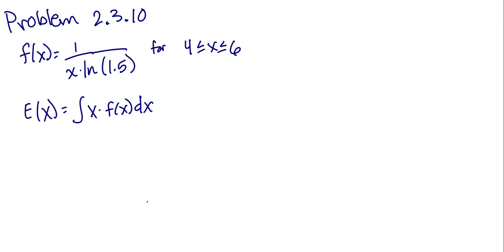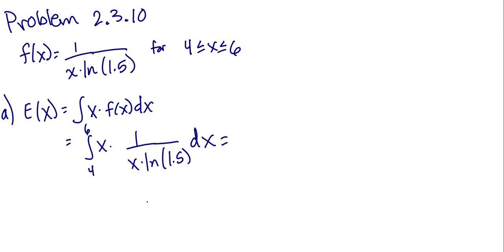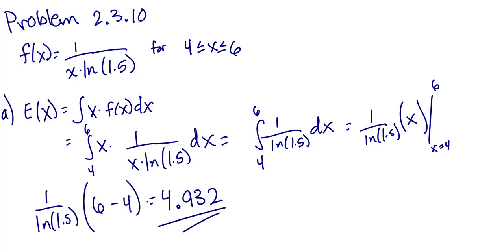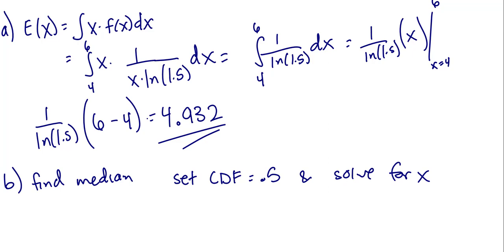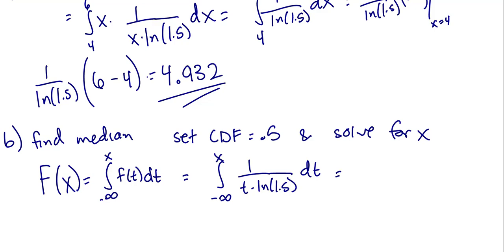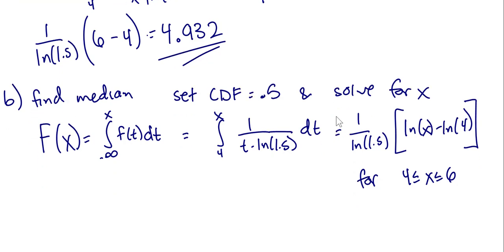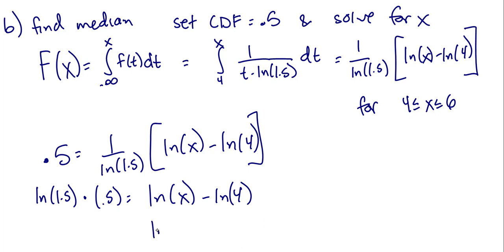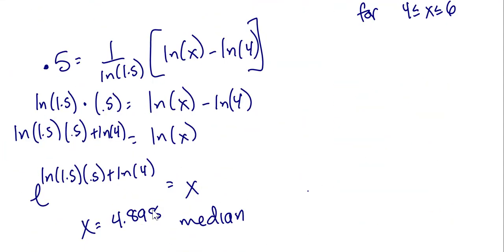Stat 3000 Problem 2.3.10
expected value, random variable, probability density function, pdf, cdf, median, integrate